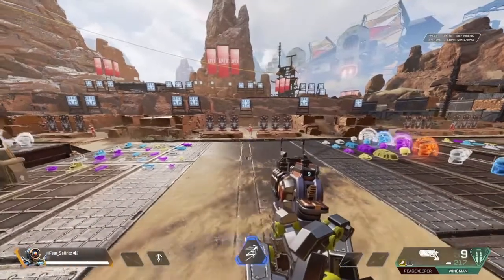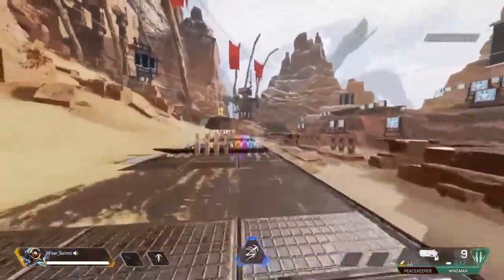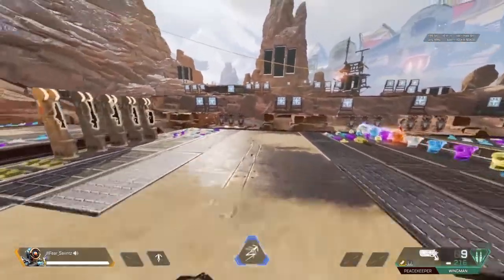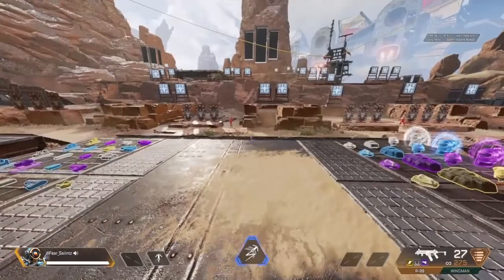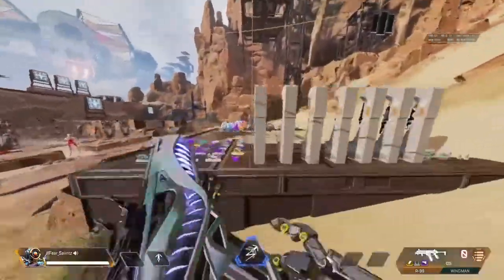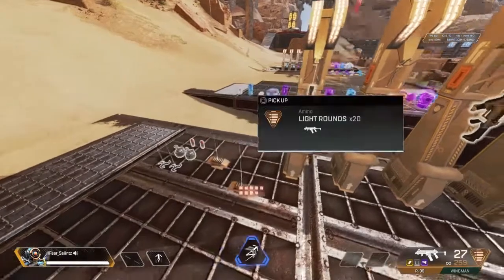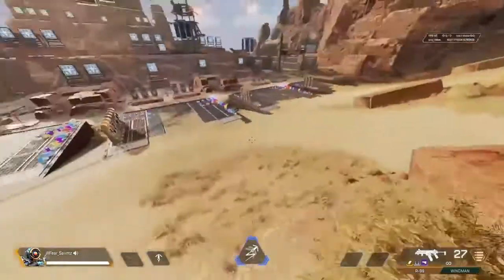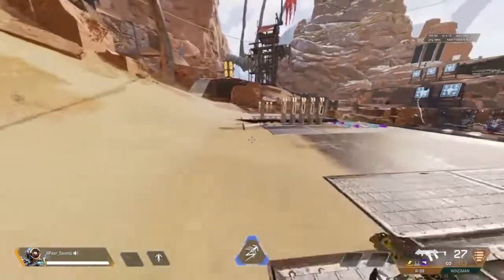Three tips to help you Improve In Apex Legends